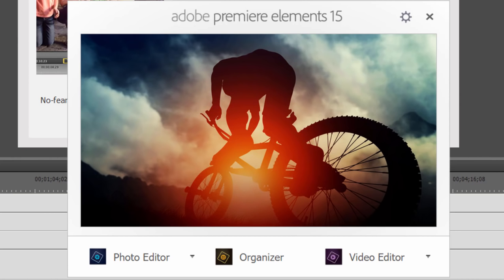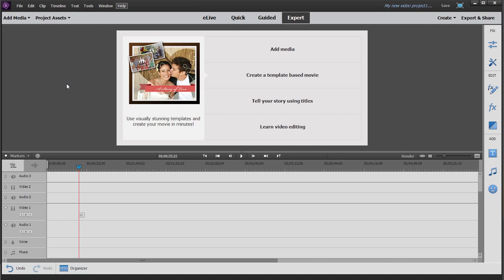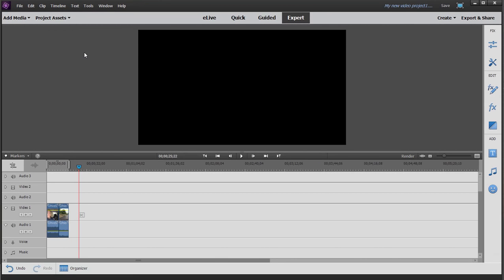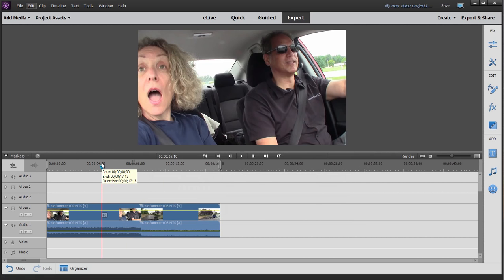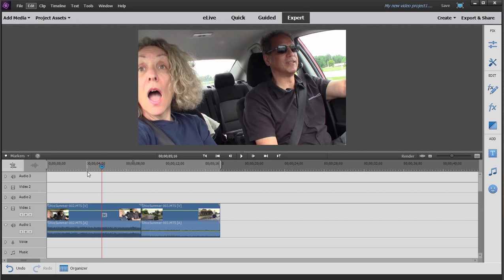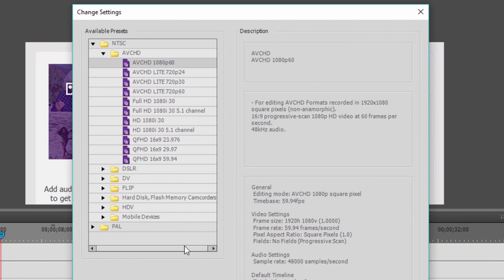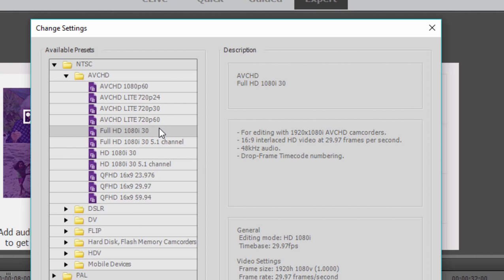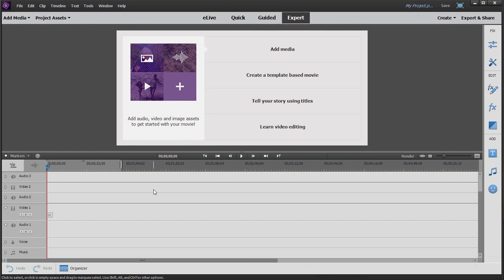Premiere Elements 15, Basic Training Part 1